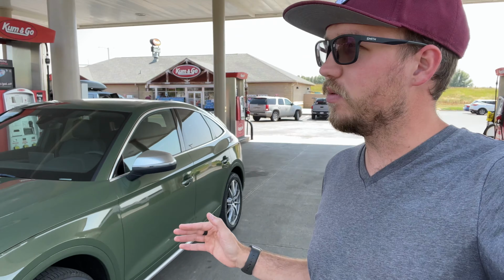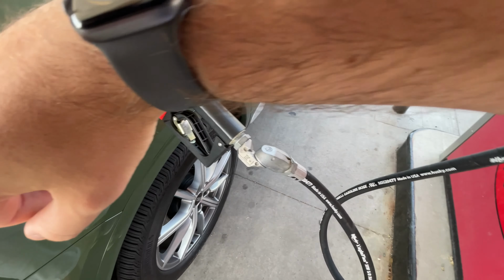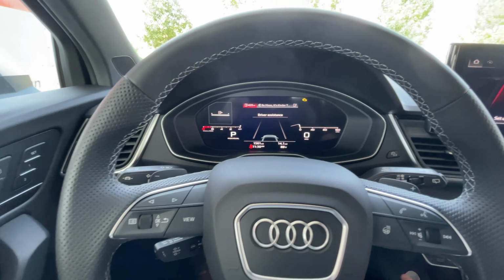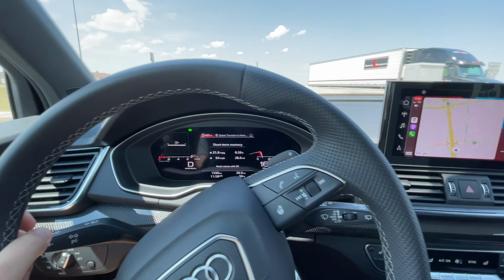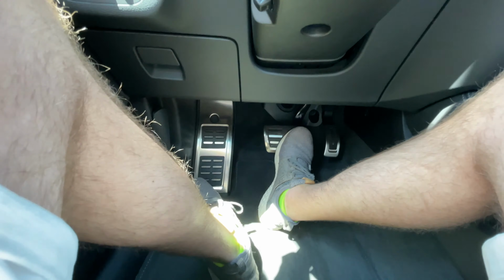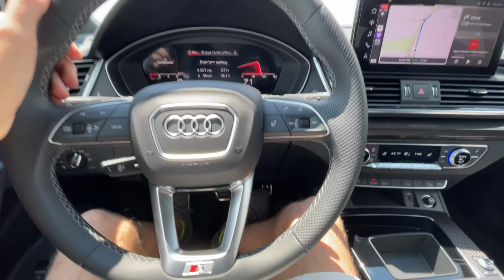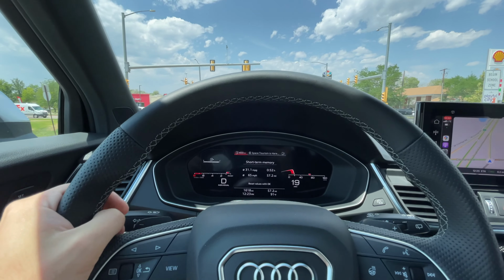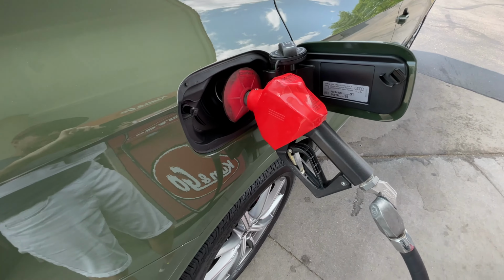I’m Speechless! 2021 Audi SQ5 Sportback Highway MPG Test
Join Jordan on our special MPG test-loop as he tests the performance-minded Audi SQ5. The results literally left him struggling for words!